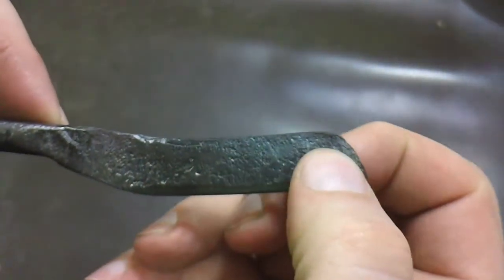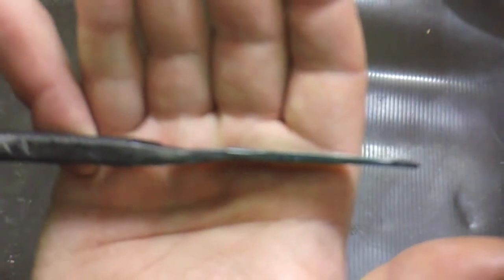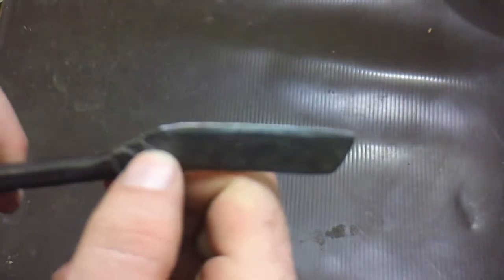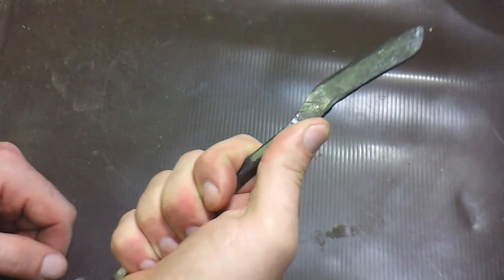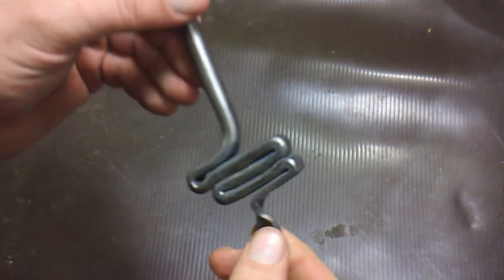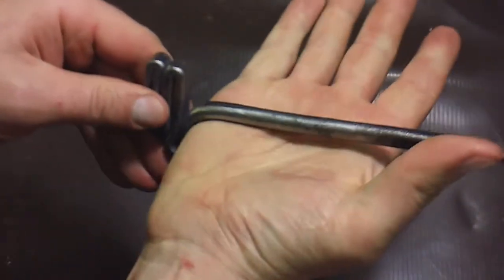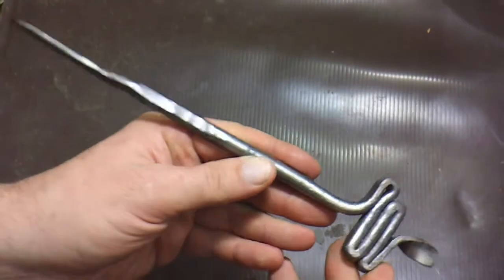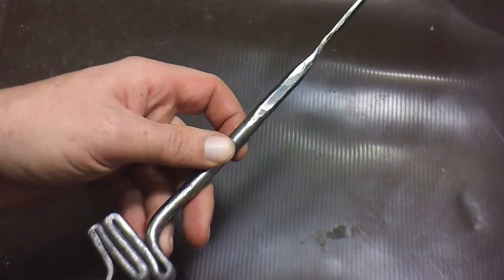Blacksmithed my first knife in my new shop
in this video i am showing you the first knife i made in my new shop